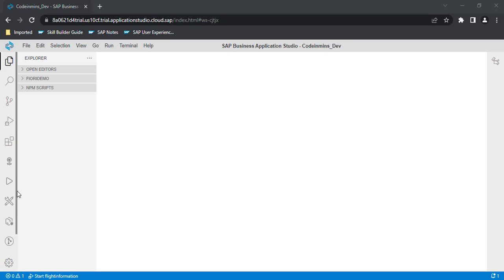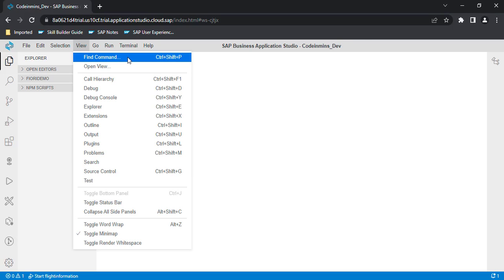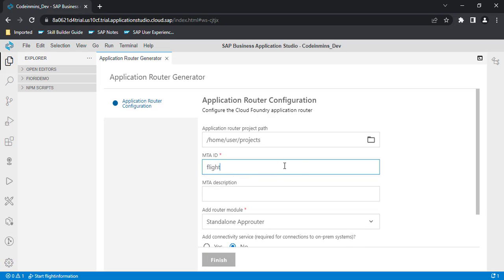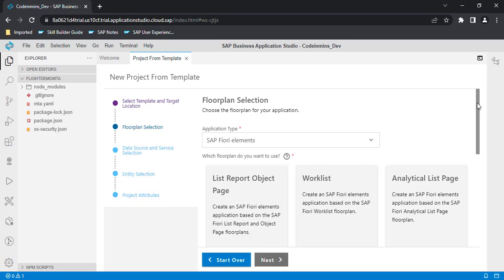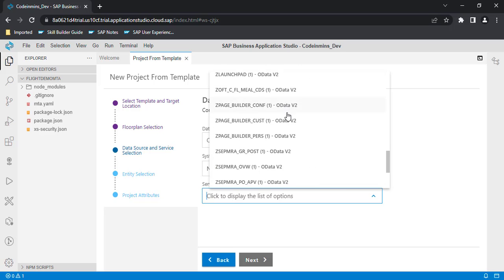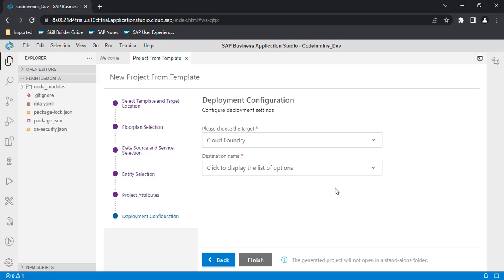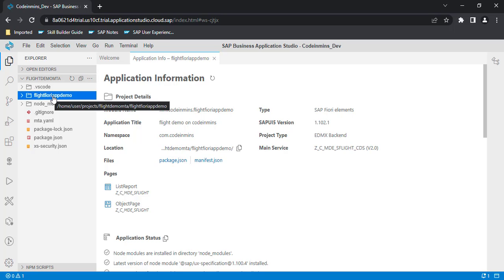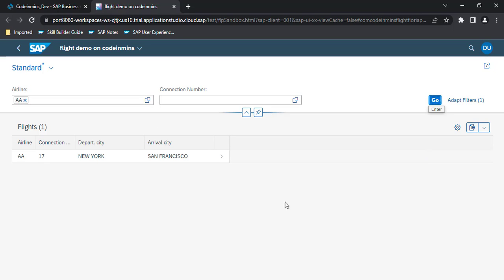PART 3 - Create Fiori List Report Application in Business Application Studio (MTA Project)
In this video we will be creating our first Fiori Application using Business Application Studio.

cds views,
abap views,
Metadata extension,
ABAP RAP,
RAP,
Restful ABAP,
Restful Programming,